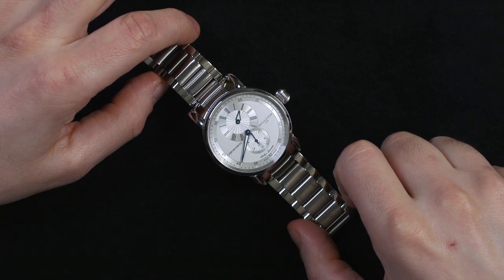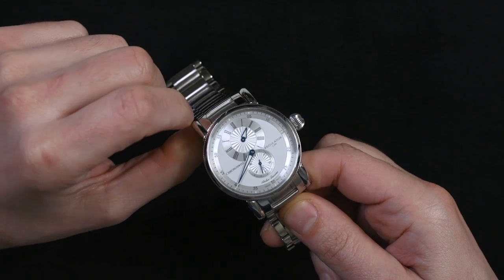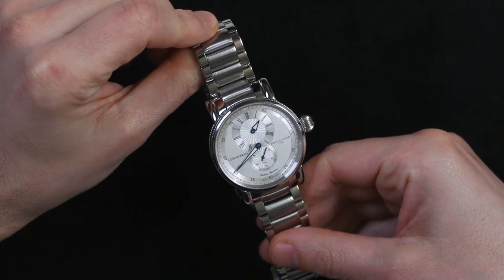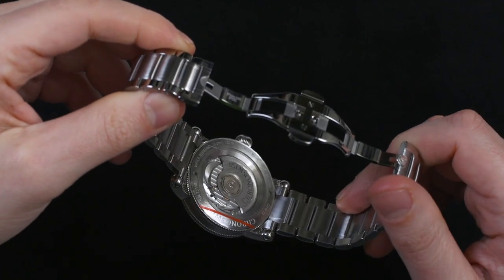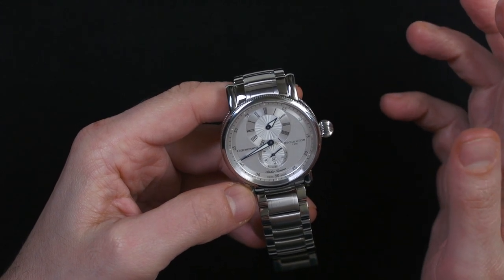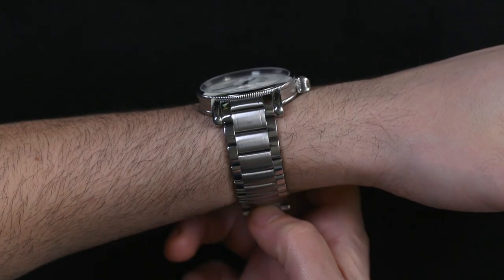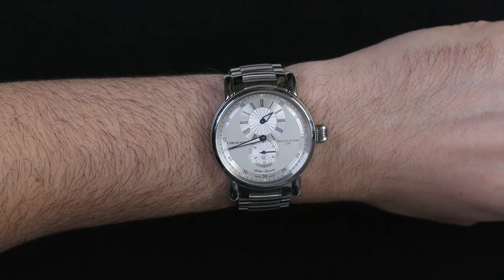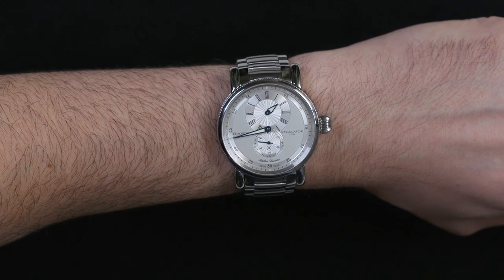Chronoswiss Regulator Classic Watch Review | aBlogtoWatch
Ariel Adams of aBlogtoWatch reviews the Chronoswiss Regulator Classic watch. This updated version of the Regulator Classic (Ref. CH-8773-SI) comes in a 41mm stainless steel case with a coined bezel and display caseback. Inside is an in-house Caliber C. 295, which uses a module for the regulator, and offers 42 hours of power reserve. Pricing is $4750 USD.